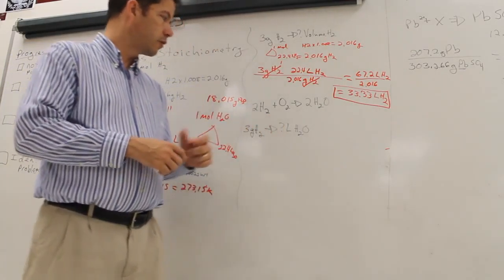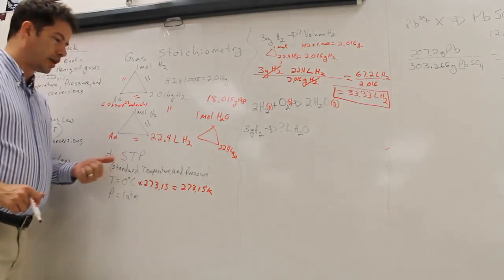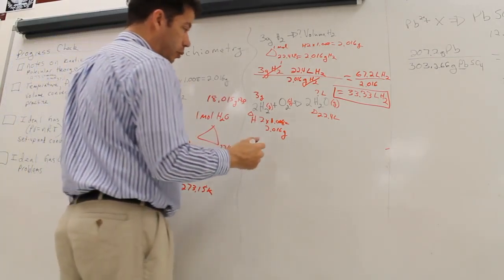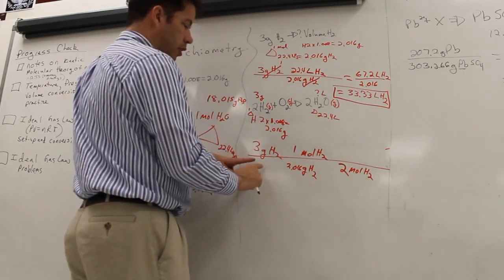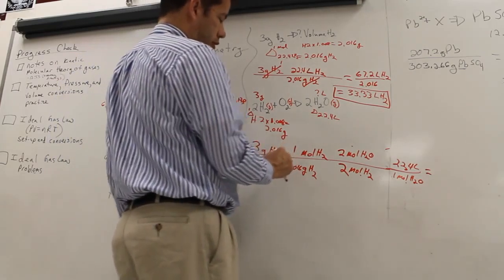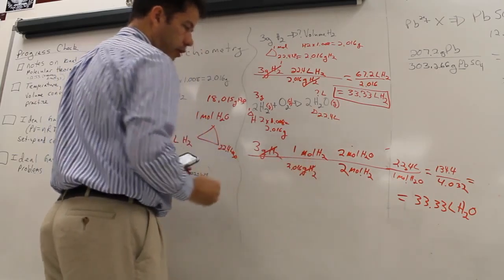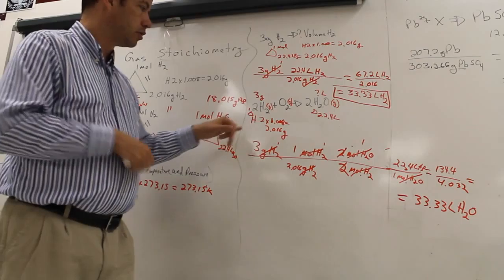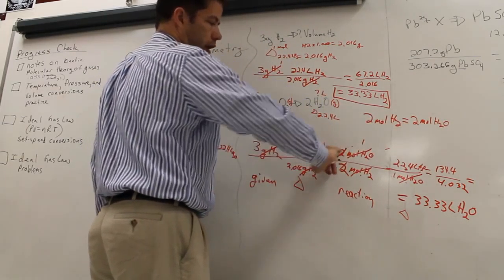Molar Volume of a Gas and Stoichiometry